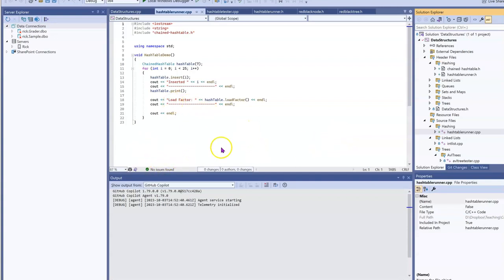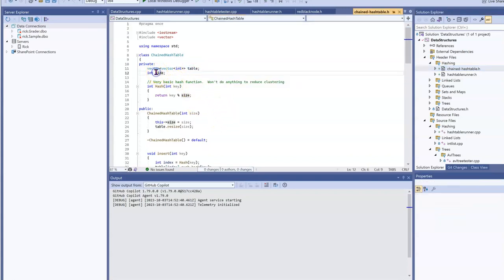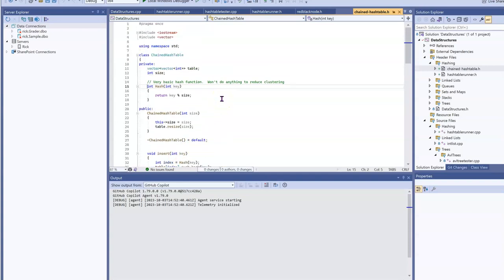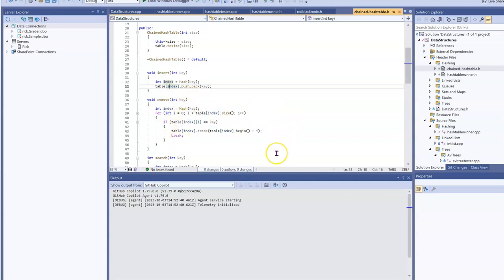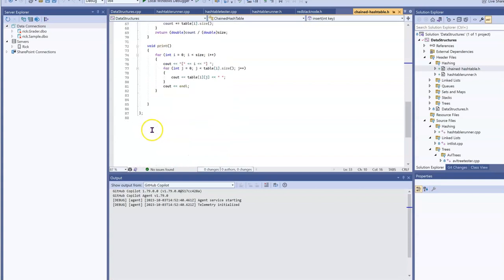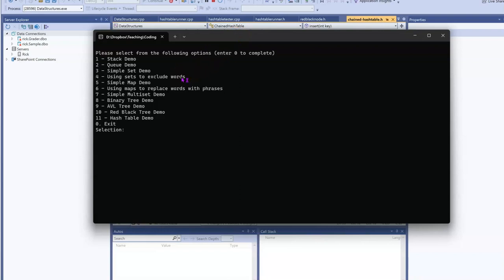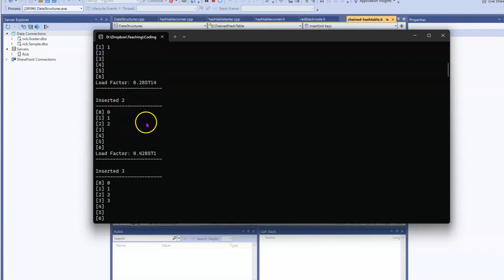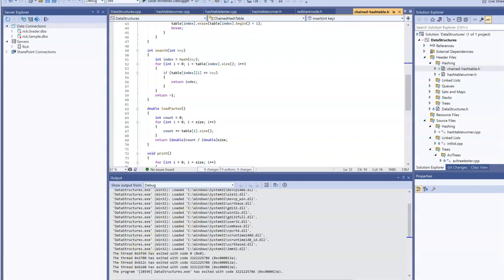19 1 Hashing Demo